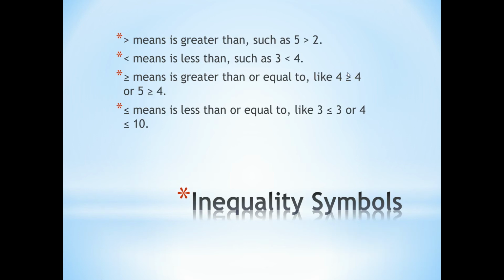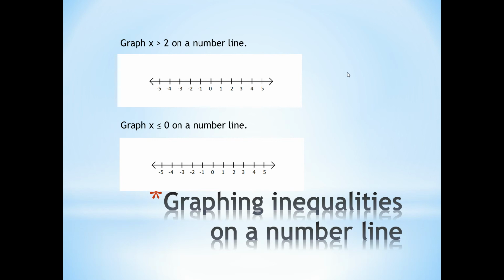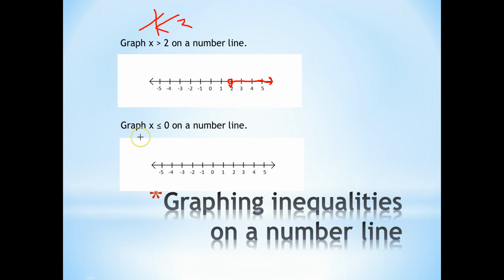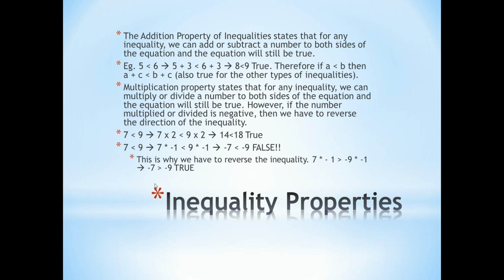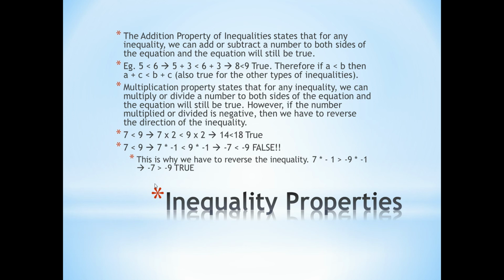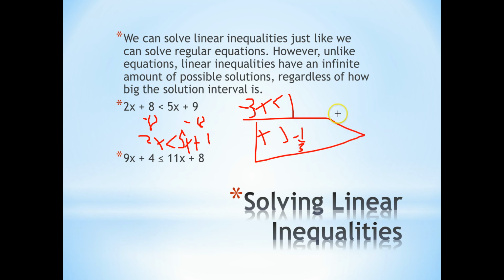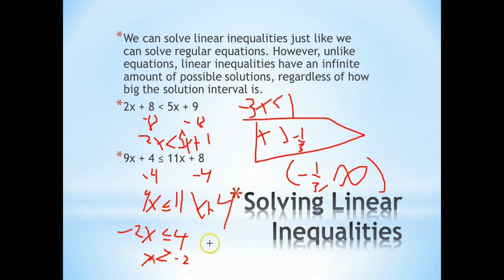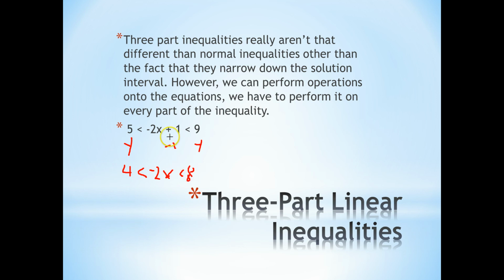Elementary and Intermediate Algebra Chapter 5.7